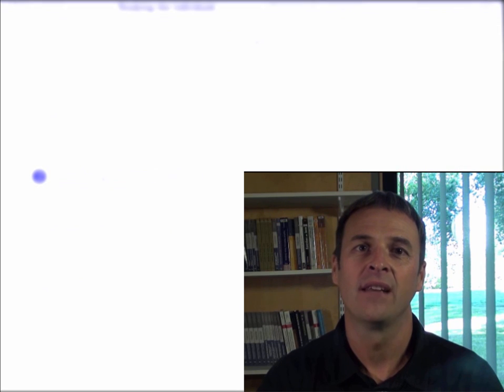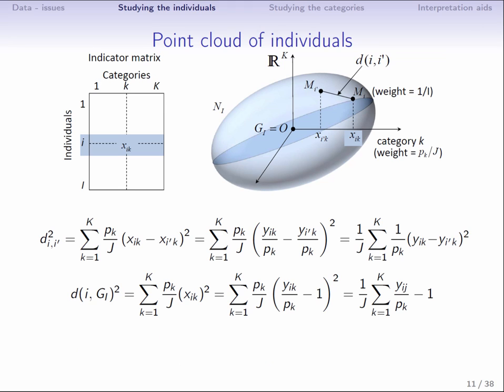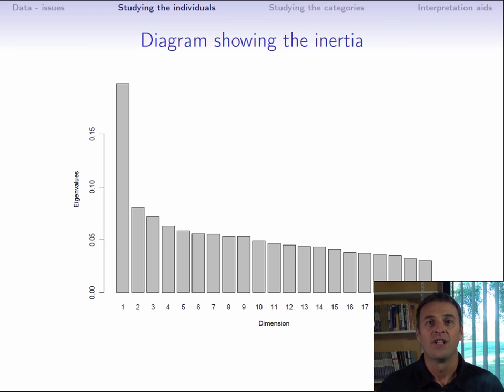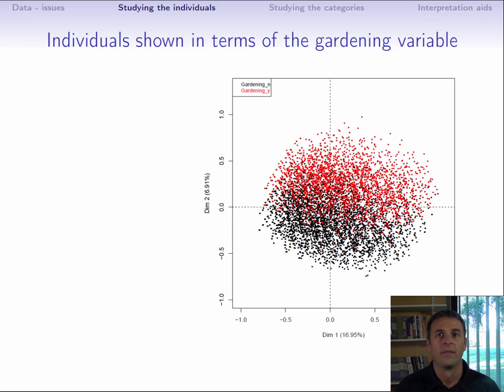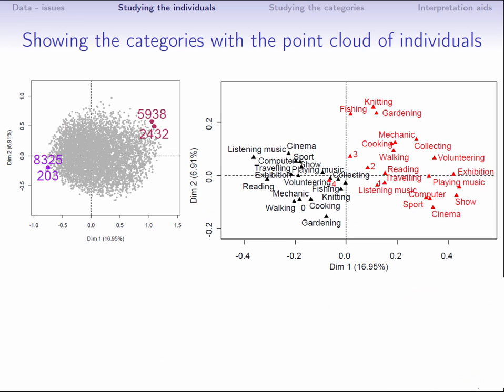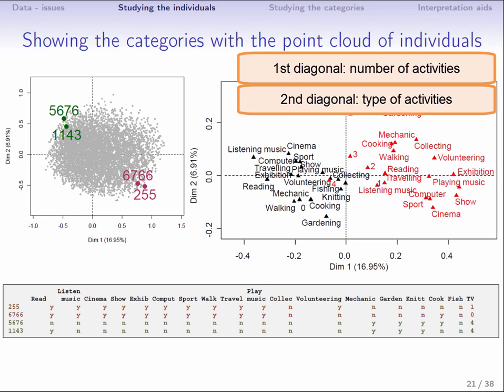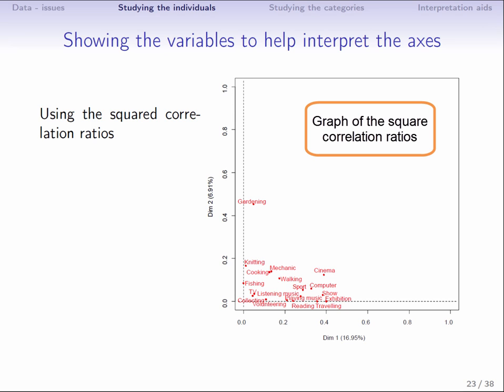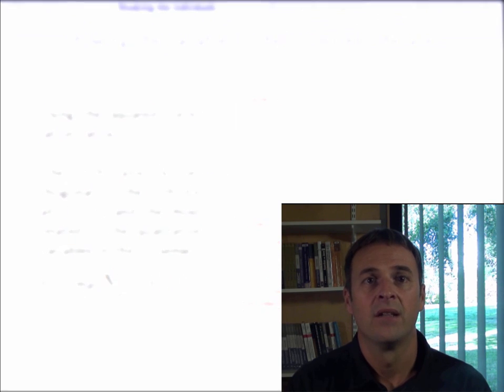Multiple Correspondence Analysis (part 2/4: Visualizing the point cloud of individuals)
Visualizing the point cloud of individuals in MCA. How to visualize the cloud of points? How to interpret it thanks to the variables and the categories of the qualitative variables?